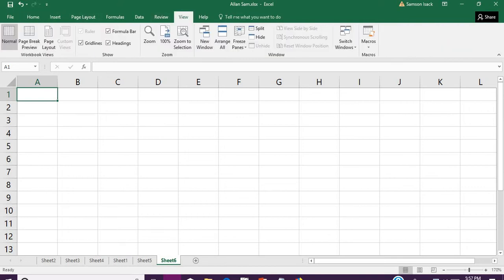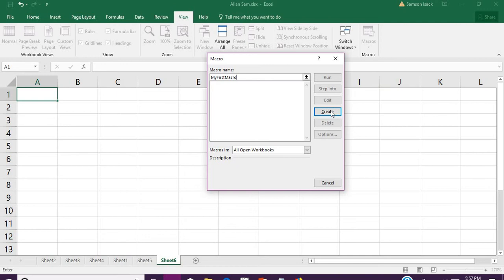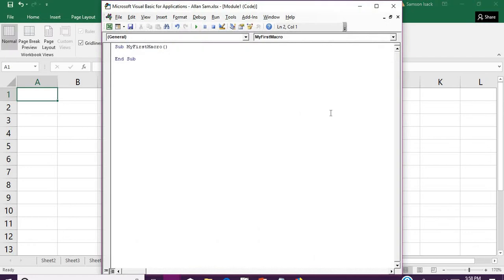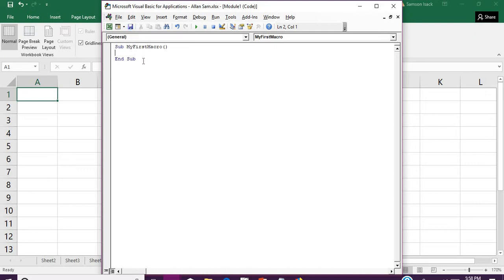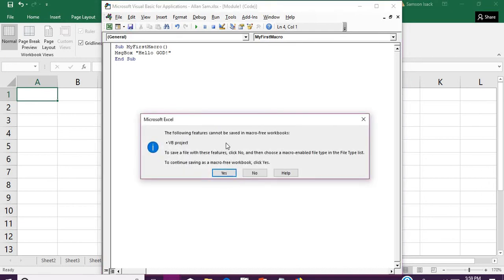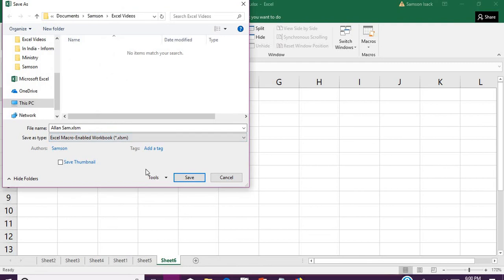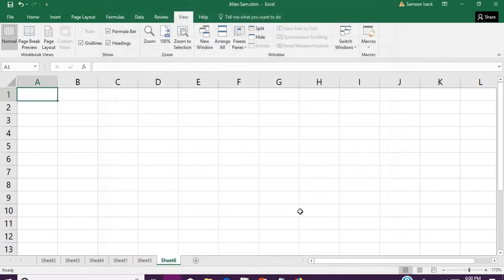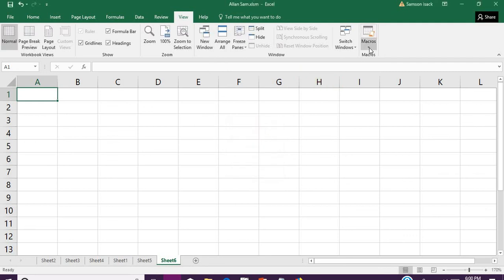Excel : How to create macro in excel